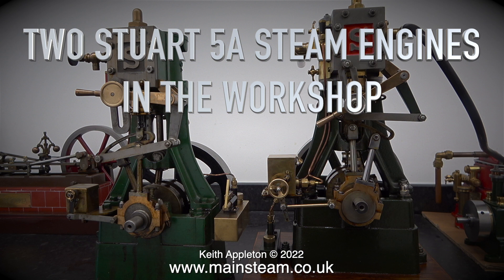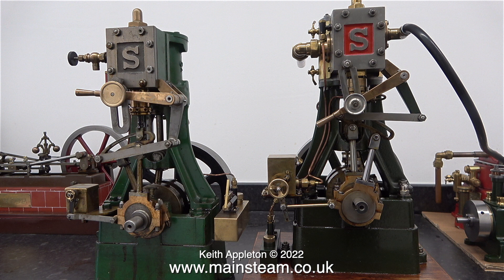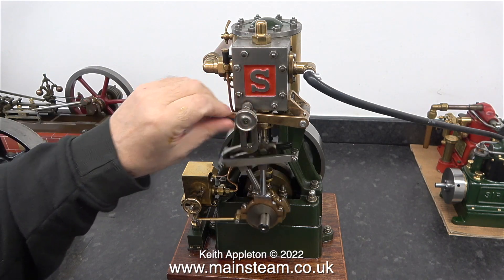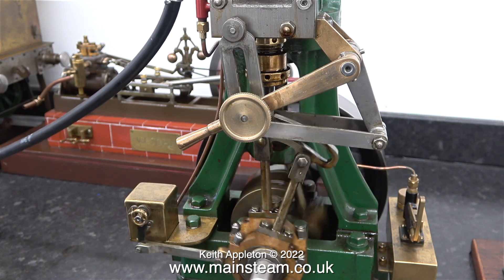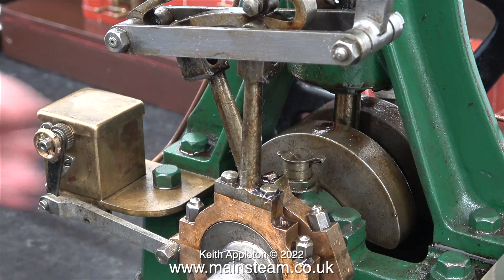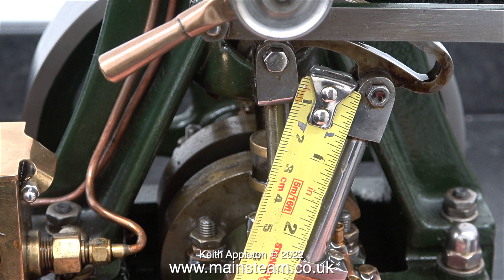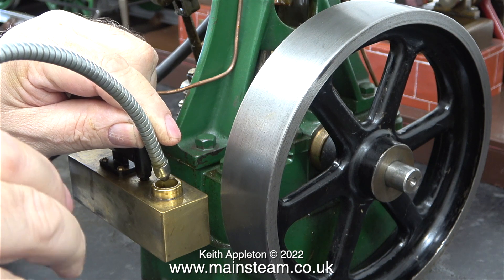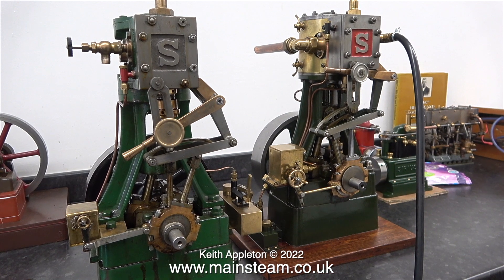TWO STUART 5A STEAM ENGINES - IN THE WORKSHOP - PART #1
Two Stuart 5A Steam Engines - In The Workshop - Part #1. Introduction.
These engines look very similar but they are not exactly the same.